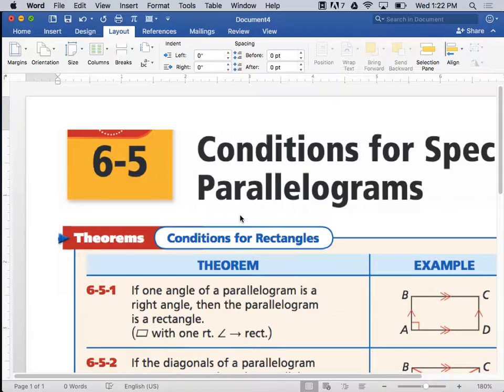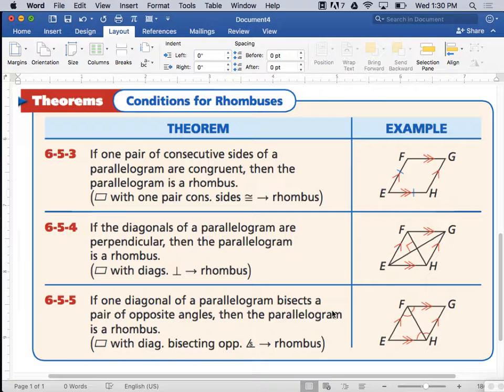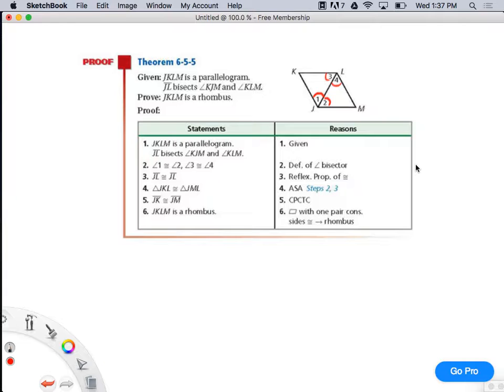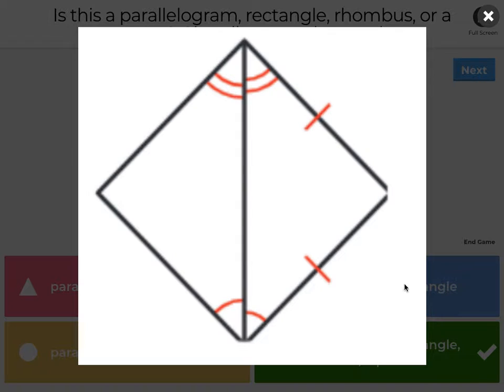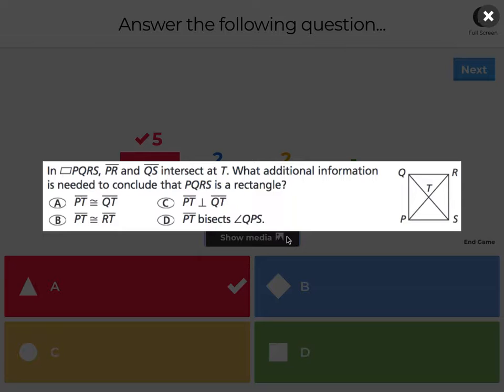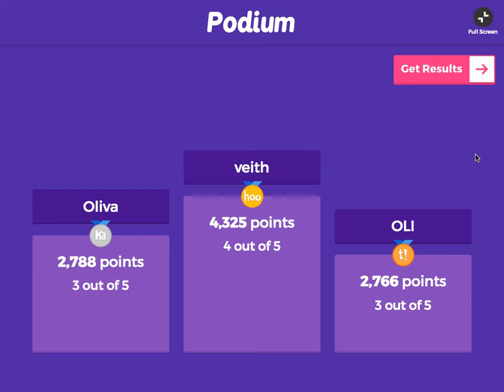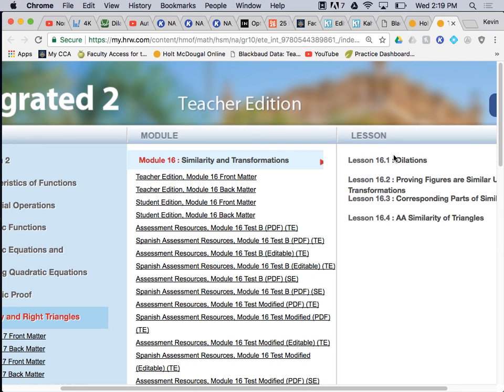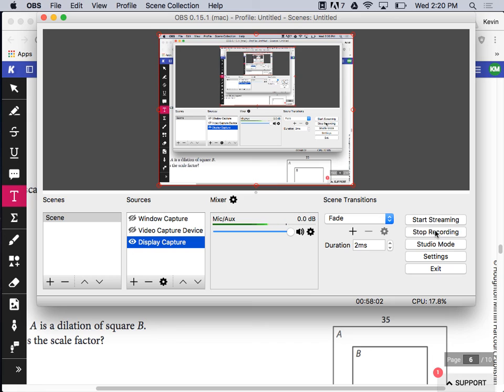Geometry - Lesson 6.5